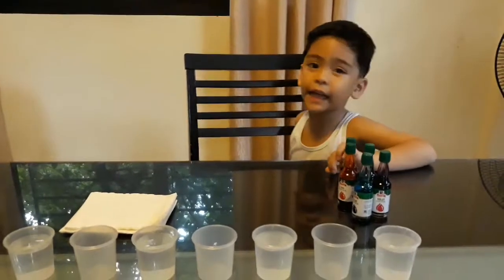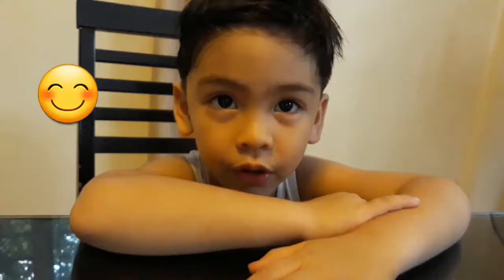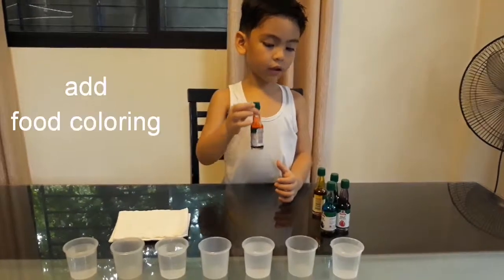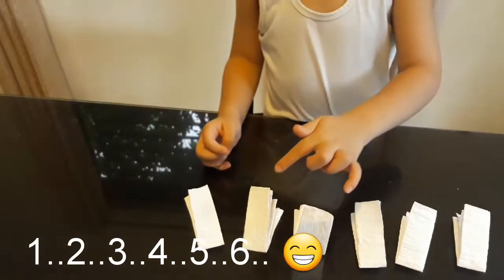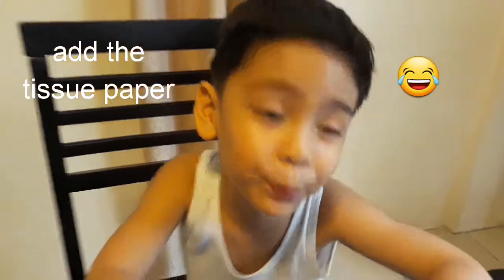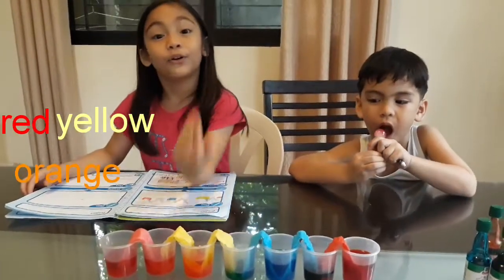The Walking Water Experiment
Art&Science Experiment
HS 2019
Gido@4
Zari@6